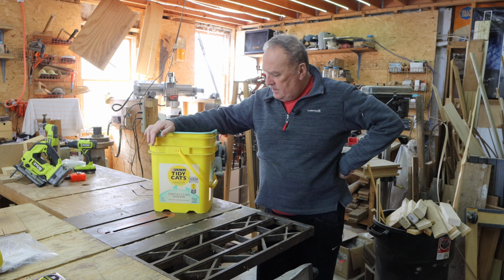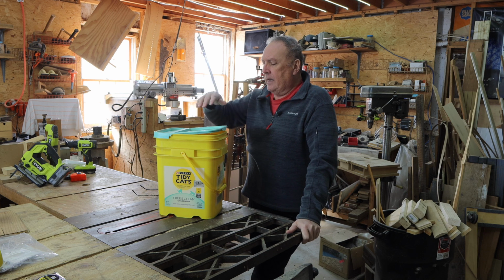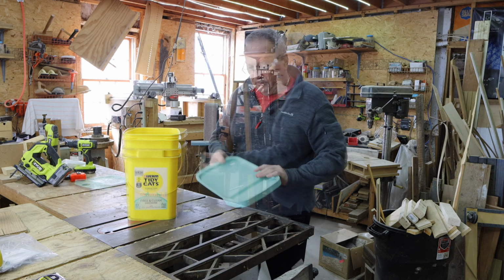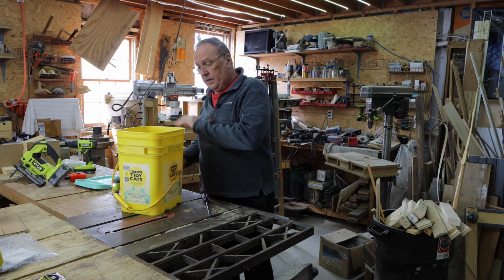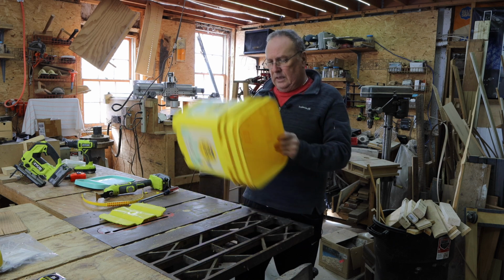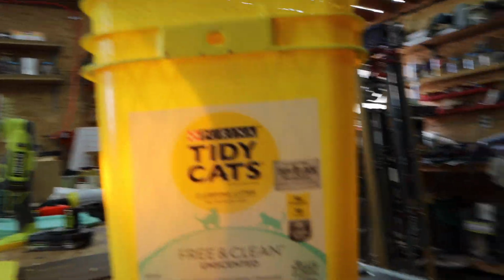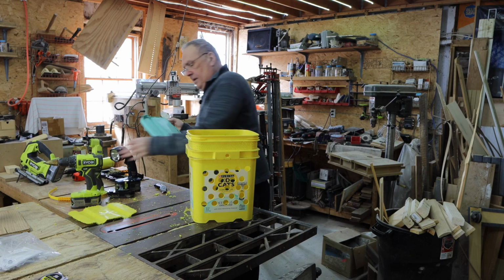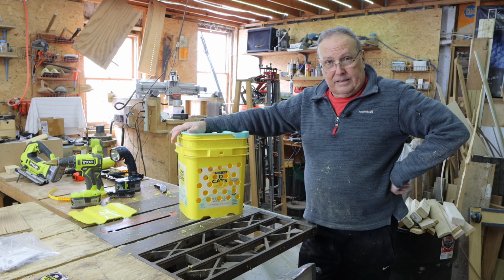DIY Vermicomposting Bin - From a Cat Litter Container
In this video I show you how to build a Composting Bin for use in my raised beds.